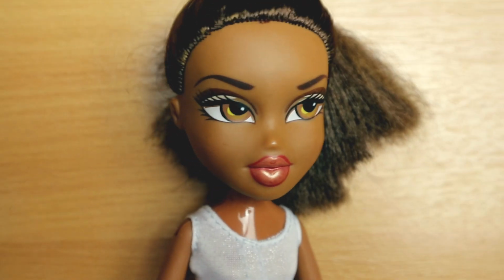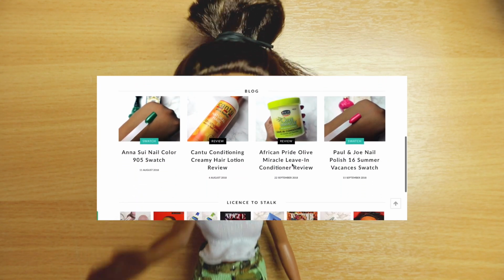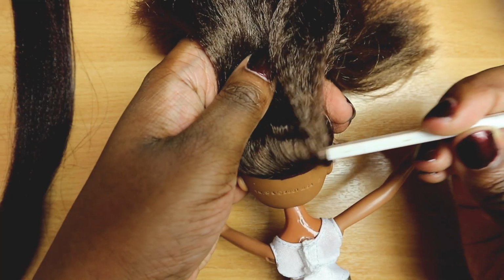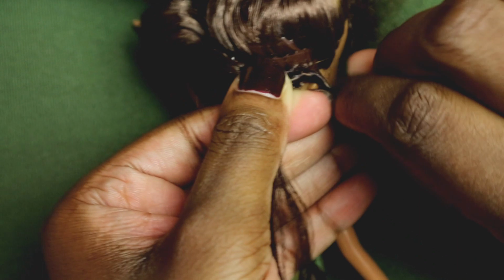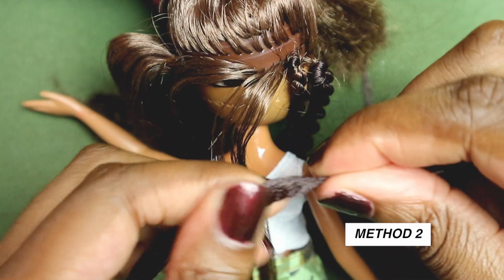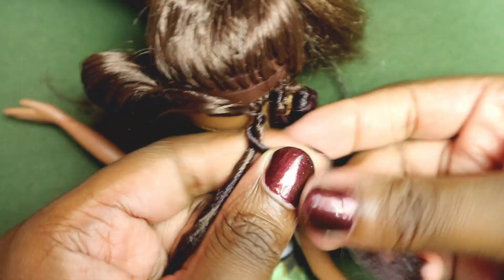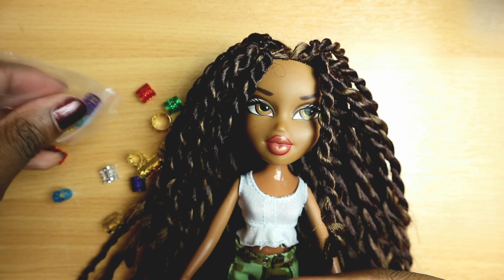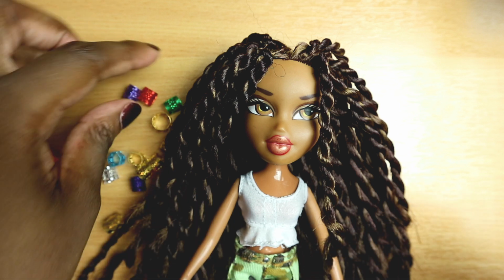DIY Senegalese Twists for Dolls - How To - Doll Hairstyles - Bratz | TUTORIAL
Words can’t express how much I adore Senegalese Twists, especially on Vivienne (yes, this Bratz Strut It! Sasha doll has a name). Love Senegalese Twists too? Check out my tutorial and learn how to Senegalese twist your doll’s hair. I share the traditional method as well as an easy alternative. This tutorial is also relatively human-friendly, perfect for those with straight and/or relaxed hair.

Doll featured: Bratz Strut It! Sasha 2002

S H O P  T O  S U P P O R T  S Y B I L C R E A T E S

B U S I N E S S / P R

+ Canon M10 (the latest model is the M100)
+ Canon 1200D / Rebel T5 (the latest model is the 1300D / Rebel T6)